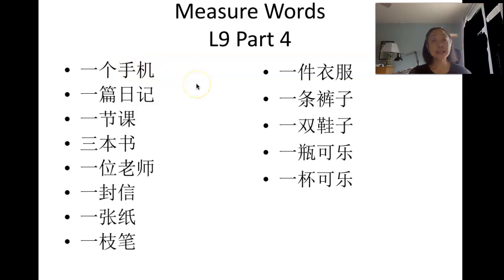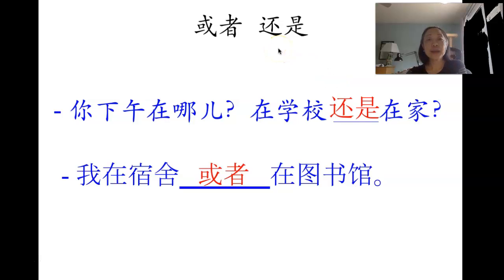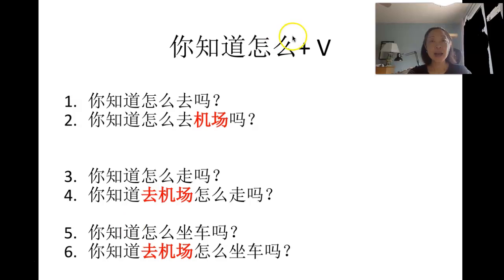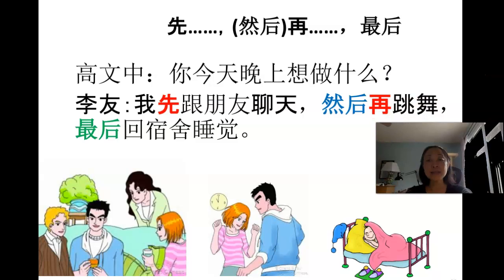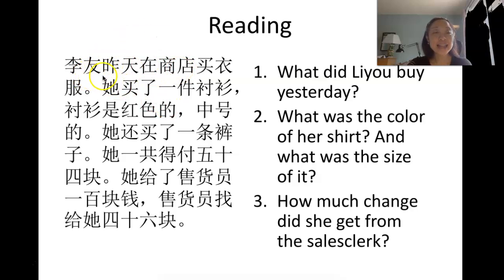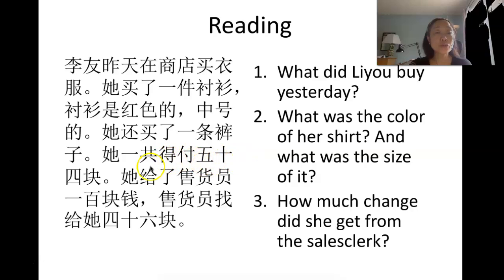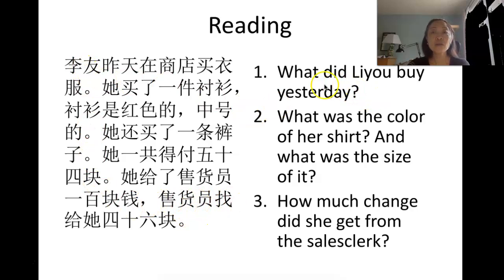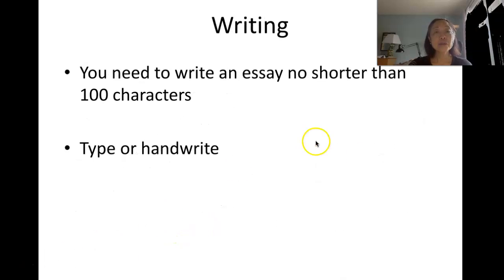CHN 106 Han Laoshi's Review Part 2